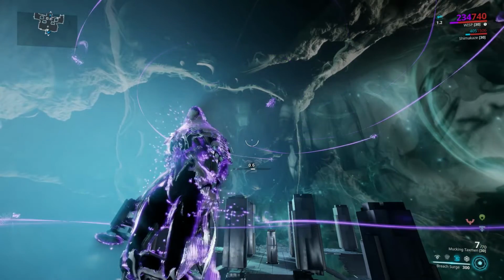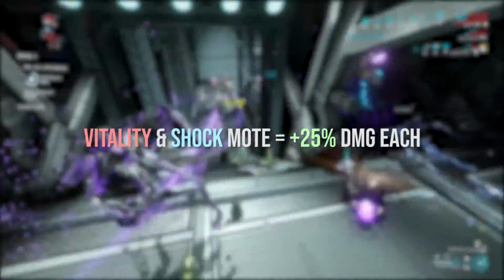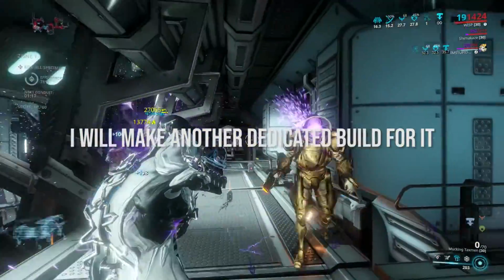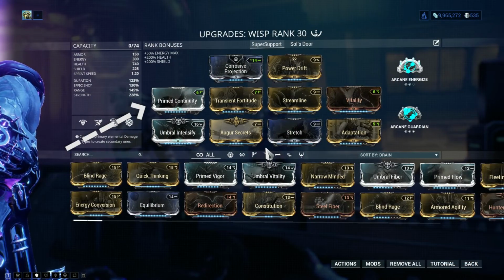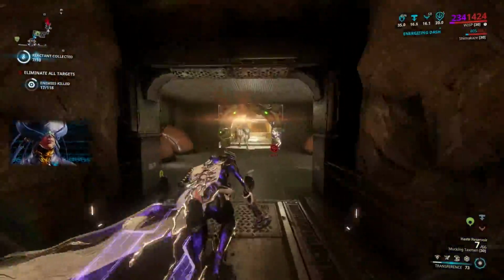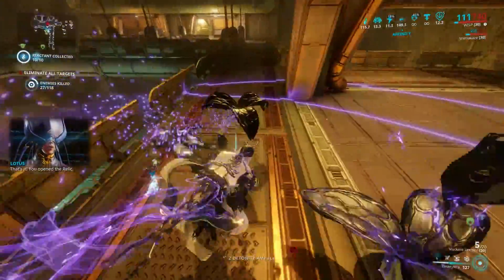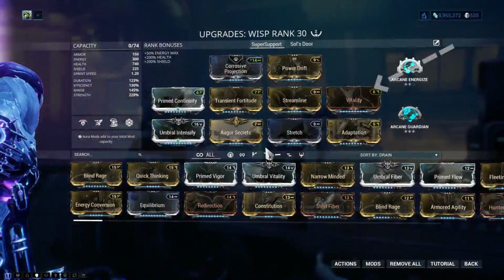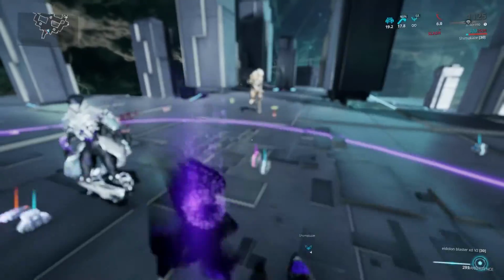Wisp 🍑 TANK/CC/SUPPORT Build! (2/3 FORMAS) | ASSets/Resevoir Guide/Overview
Hey guys! Welcome back into another video, and today I'm bringing you guys my Wisp all in one build! It consists the elements of crowd control, tankiness, and being an amazing suppport! Wisp is probably one of the most sought after Warframes in this game, mainly because of her outstanding ASSets.

Her ability set is just outright amazing, the ability to go invisible while airborne introduces a new way to play as Wisp, her abilities which synergizes and works together in harmony! All this requires a good build to go with, so why not use this build and get going? :D

[✔] Check my channel out! [✔]

[♫] Music Used [♫]

If you want to check out my PC specs, what kind of programs I use, be sure to check it out in my website!